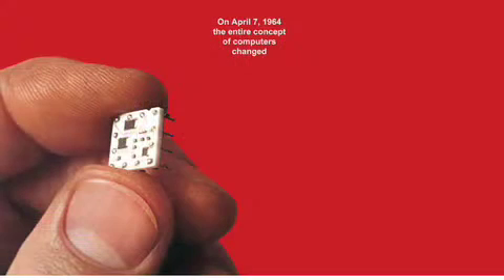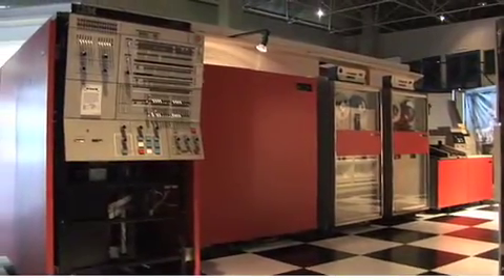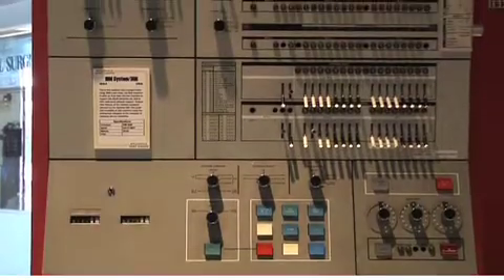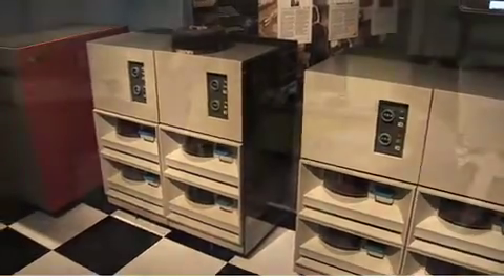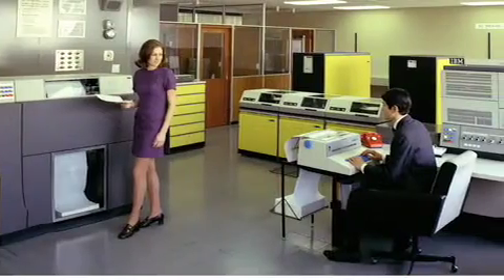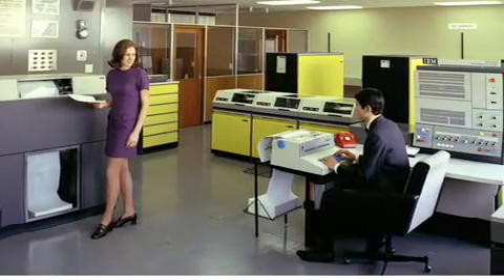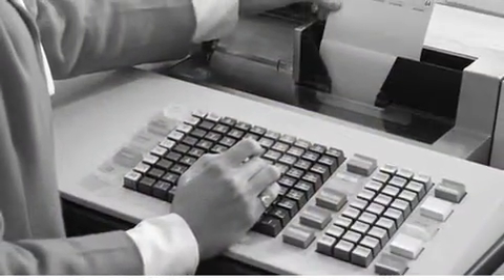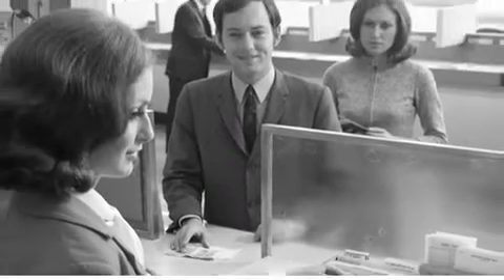IBM System/360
IBM's System/360 changed the computer forever